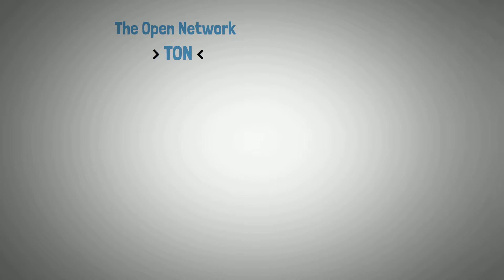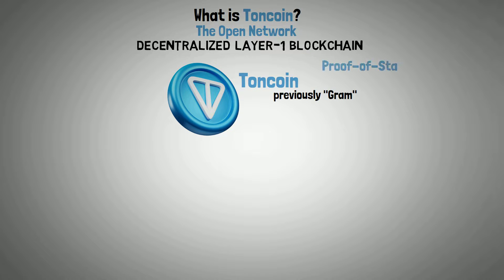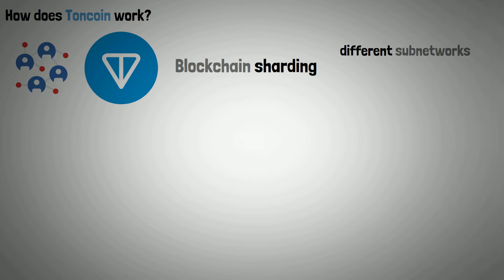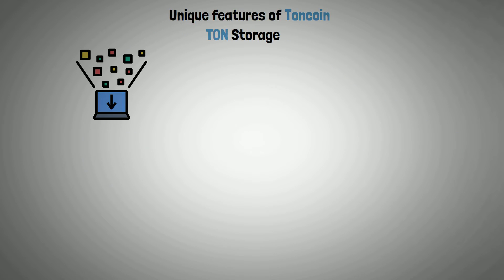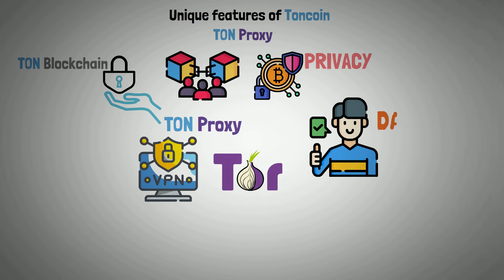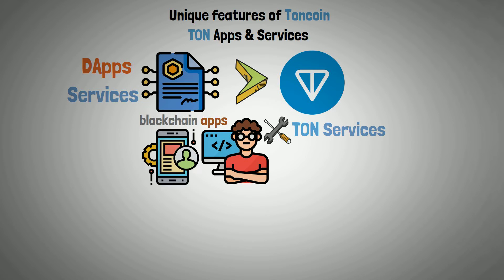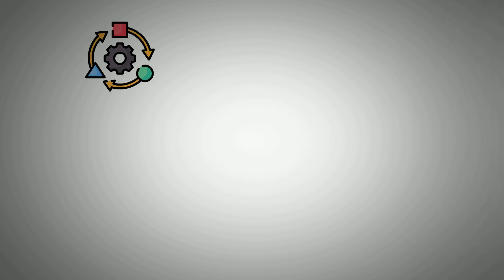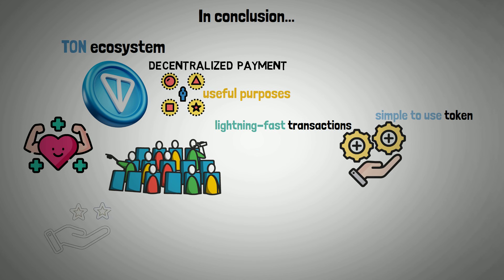What is Toncoin? - The Open Network & TON Crypto Explained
This video answers the questions: What is Toncoin? How does Toncoin work? How does Toncoin The Open Network work? - Toncoin TON Crypto & The Open Network will be explained.

Timestamps:
0:00 Introduction
0:30 What is Toncoin?
1:08 How exactly does Toncoin work?
1:57 Unique features of Toncoin.
3:27 What does Toncoin aim to achieve?
4:13 Summary
4:34 Video end

The decentralized layer 1 blockchain of which Toncoin, also known as TON, is the native cryptocurrency, was created in 2018 at the initiative of the well-known messaging platform Telegram. The initiative, which was once dubbed the "Telegram Open Network," underwent a change after Telegram withdrew its support. After then, the TON
The Changelly team is the one that initially generated this text. Visit Changelly.com's blog to learn more about Bitcoin.

The project was taken over by Foundation, a driven and autonomous group of enthusiasts, who changed the name to "The Open Network." This network's native cryptocurrency, Toncoin (TON), was once known as Gram. The goal of streamlining transactional procedures is at the heart of how the TON network is designed. With Toncoin serving as a

The network places a high priority on efficiency, making sure that transaction costs are reasonable and supportive of efficient network operations. The TON network has made great advancements in providing decentralized storage capabilities in addition to its transactional structure, placing equal emphasis on security and utility. In a time when phrases like

Both Toncoin and the broader TON network stand as representations of decentralization and technological innovation, painstakingly designed to meet the changing needs of the digital financial sector, in contrast to how "exchange commission" frequently influence market dynamics.